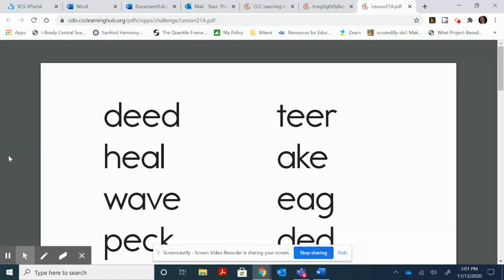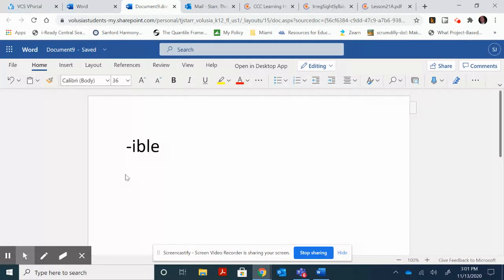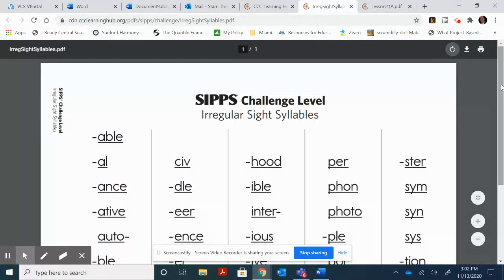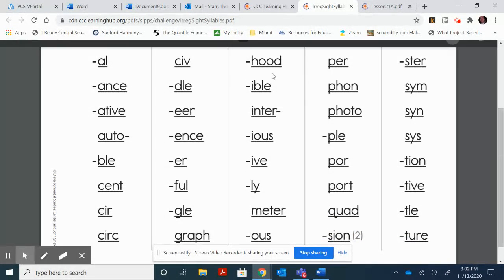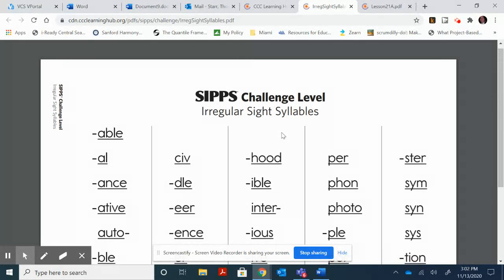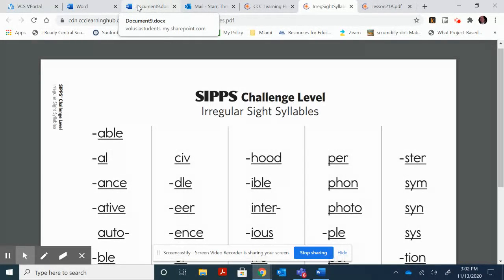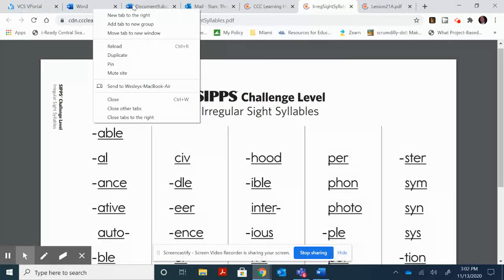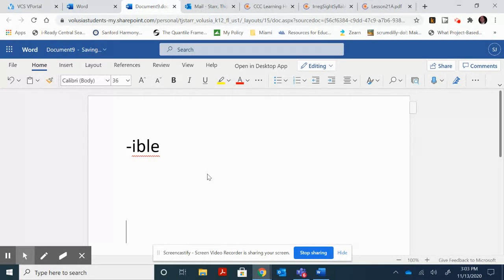Untitled: Nov 13, 2020 3:05 PM